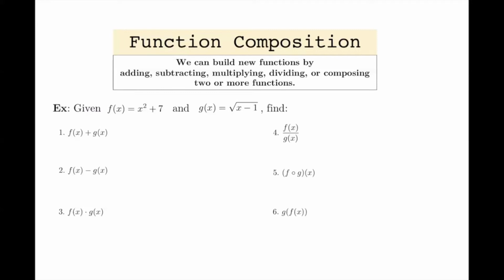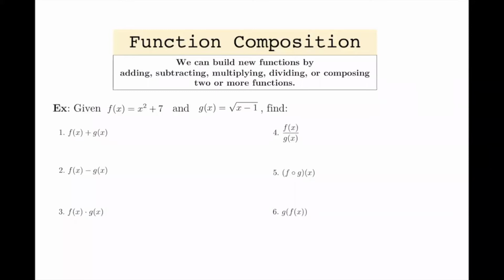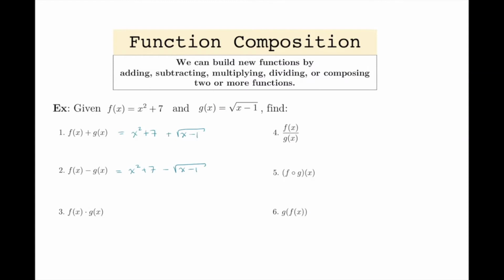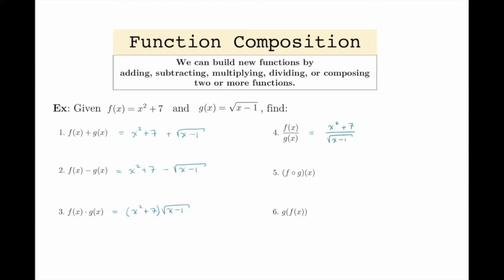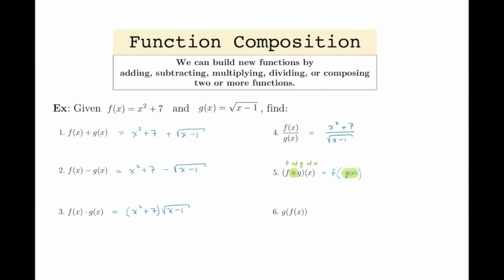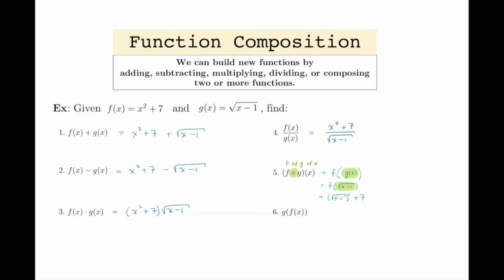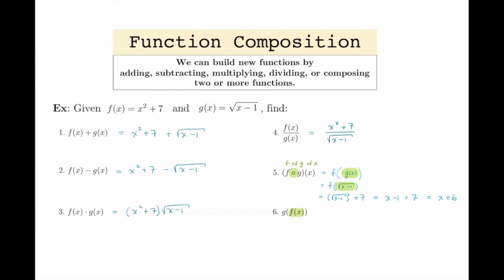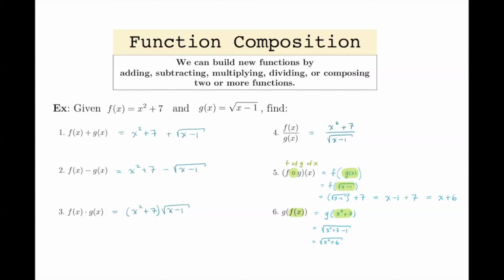1.4 (4 of 4) - Combinations of Functions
0:57 Ex 1
1:24 Ex 2
1:41 Ex 3
1:59 Ex 4
2:30 Exs 5 & 6